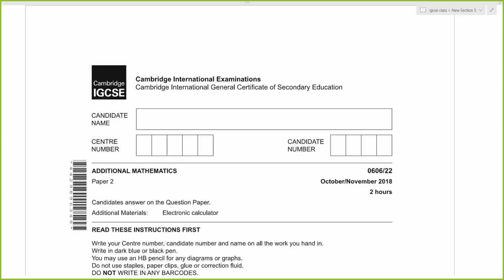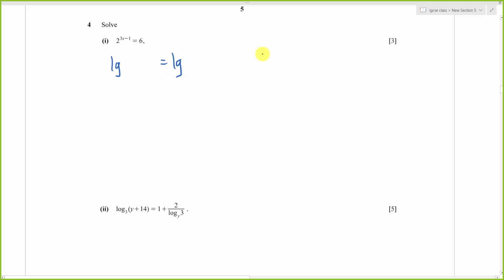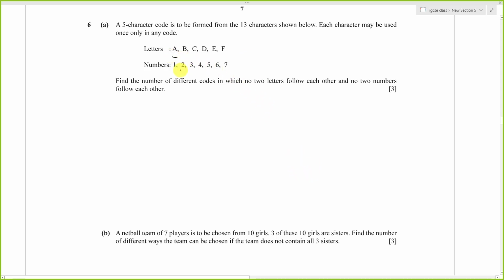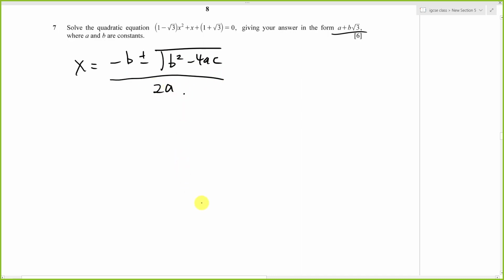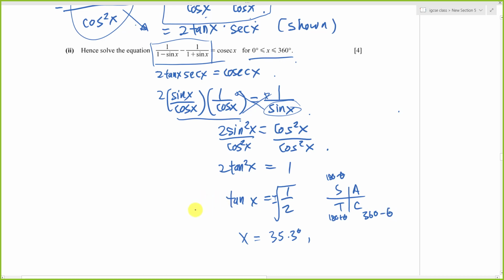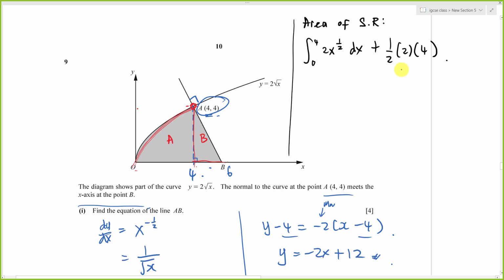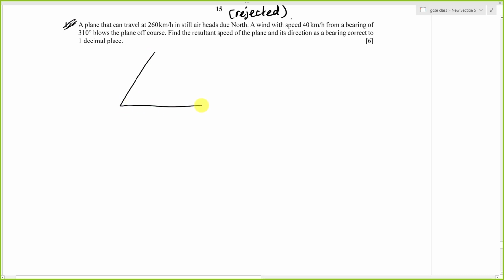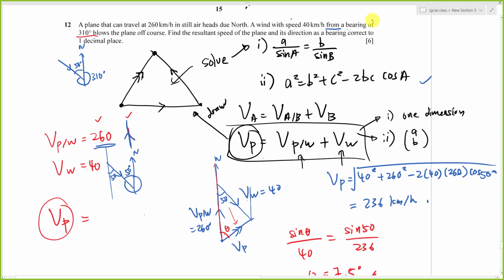igcse add math 2018 ON 22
private class.